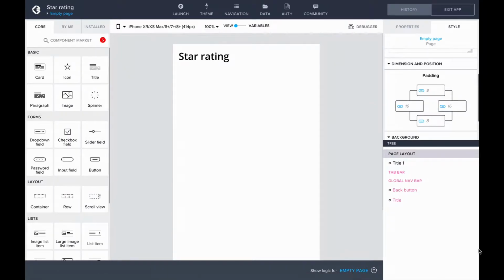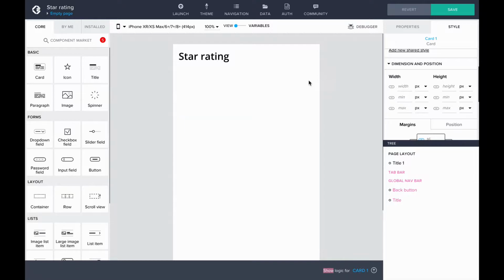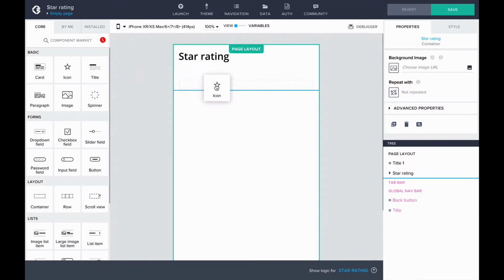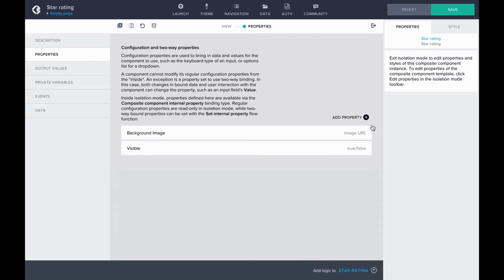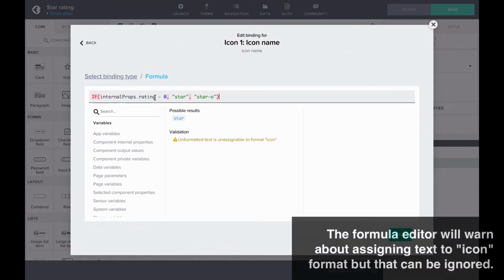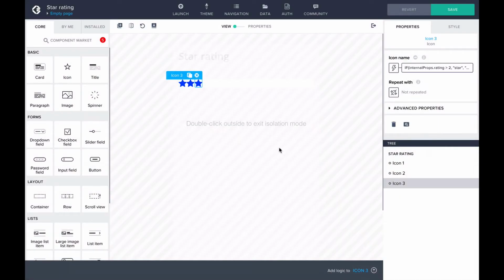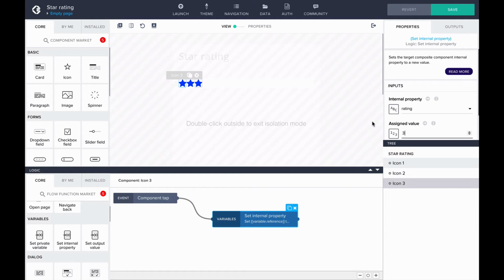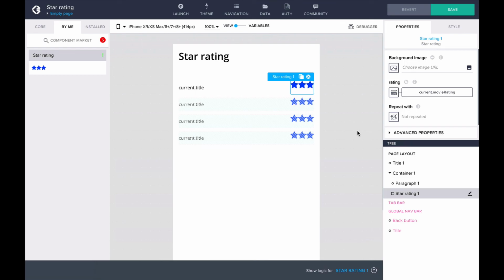No-code Power-up: Create a Star Rating component /w AppGyver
In this video you'll learn how to create a star rating component in Composer Pro.